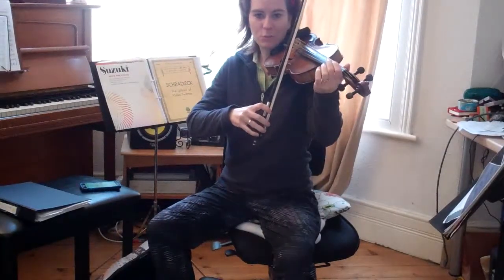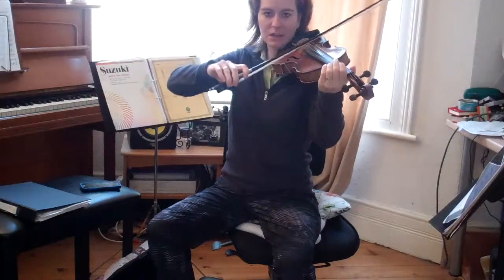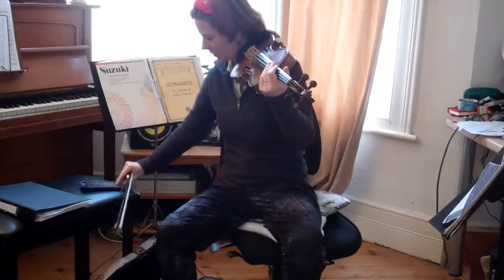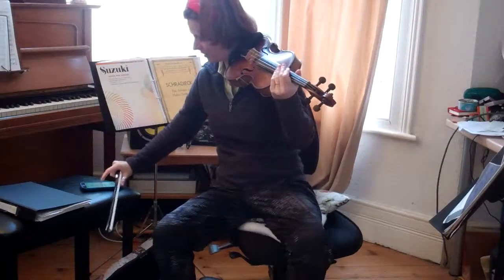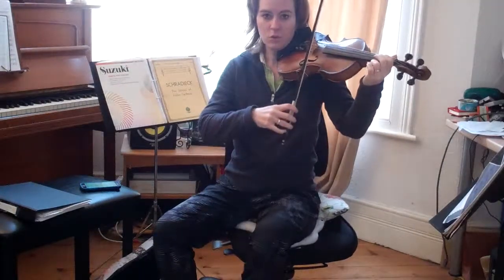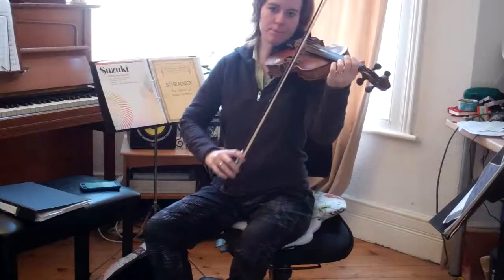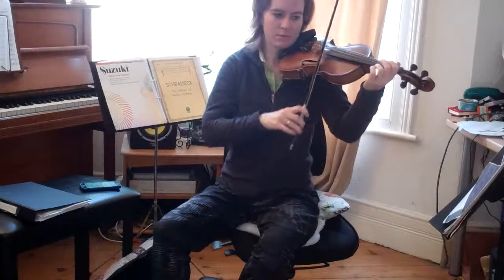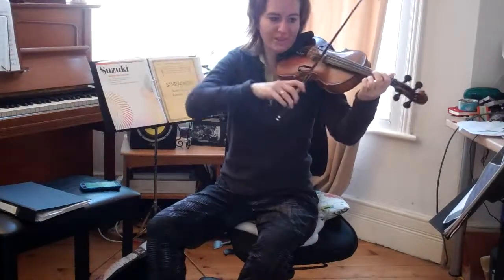Rock and Roll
E E, rock it over, G G, roll it back
E, rock, G, roll, E rock, G, roll
E E A A D D G G (tremelo!)